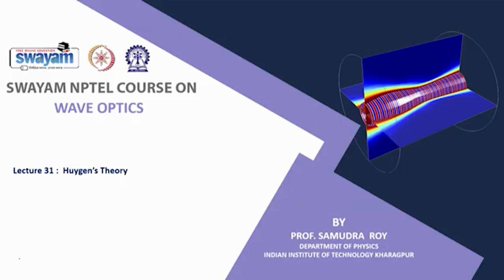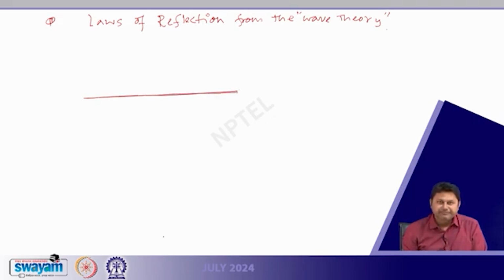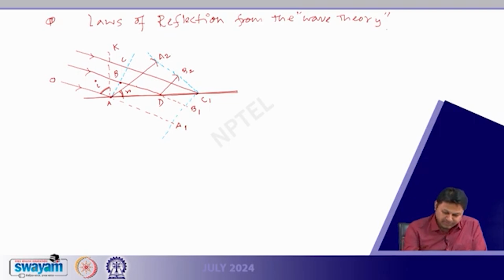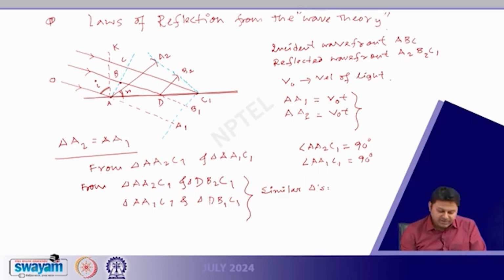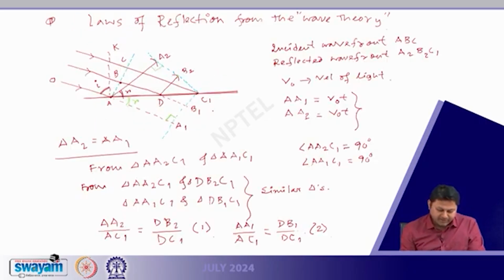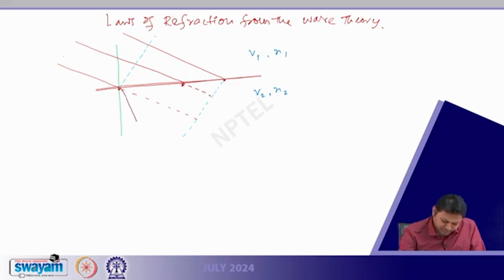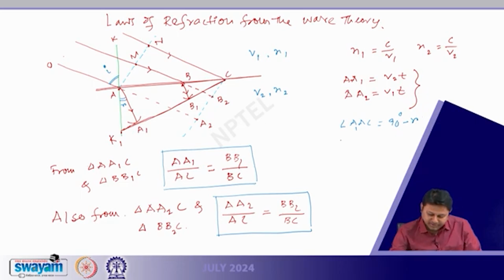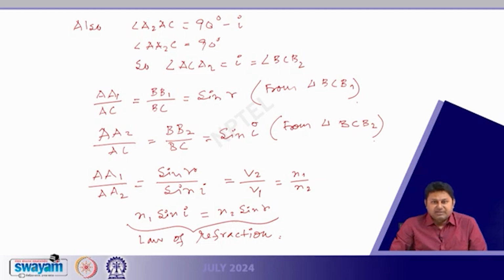Huygen?s Theory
Subject: Physics
Course Name: Wave Optics
Name of Presenter: Prof. Samudra Roy